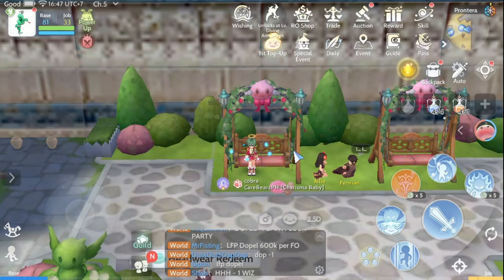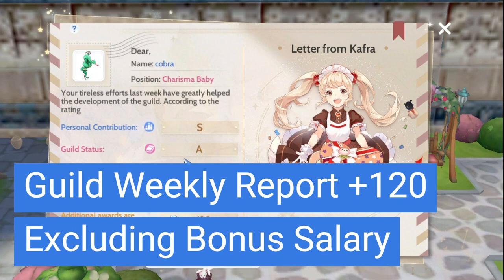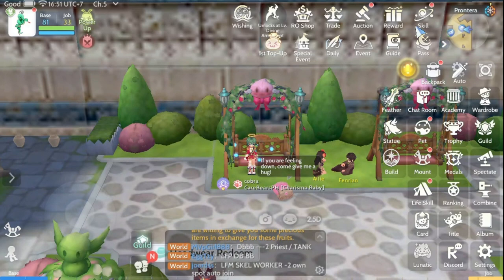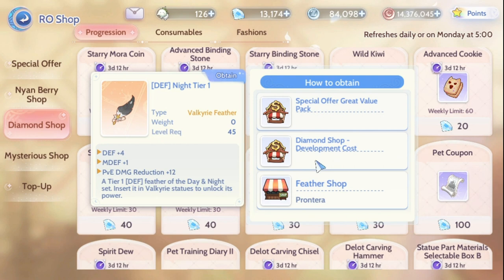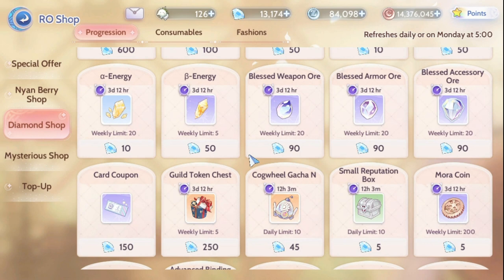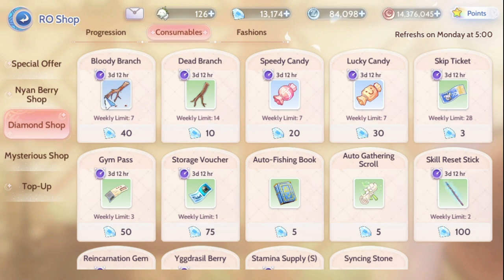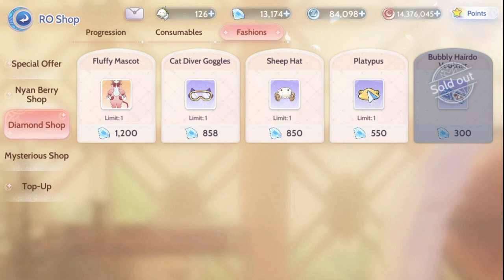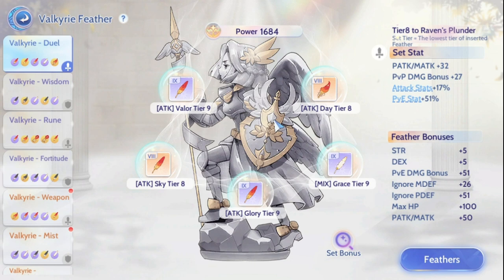How I Use Diamonds and How Much Diamonds I Get as a F2P Player | Ragnarok Origin Global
Word of the video: PROGRESSION

So this is how much diamonds I get and how I spend my diamonds every week.

There's something I missed out:
- Daily Quest Activity, 7 times/ week: +700
- Daily MVP, 7 times/ week: +700
- Space Time, 2 times/ week: +40 minimum
- *Guild League, 3 times/ week: +60 minimum
- *Guild Expedition: 2 times/ week: +200

Total Weekly Diamond Harvested: 1,700 (rough estimation. Sorry, I suck at math)

Harvested Diamonds exclude:
- Weekly Guild Report/ Rewards
- Survey
- Redeem Code
- Hotfix
- Alfheim Challenge
- Trophy/ Achievement Rewards
- Adventure Diary Rewards

Advanced Cookie: This is used for leveling up mount (+800 mount EXP), I've made a mistake in this video. Anyway, the Advanced Cookie still isn't a priority for me now because my mount level is level 10 as of the posting of this video.

At 10:32, the item I'm speaking about is the Sunshine Kiwi (purple background) and to use it, go to Mount, under "Character" tab, Train.

Use Wild Kiwi (blue background) to max out your "Courage" points first.

Timestamp:

00:09 Short Disclaimer

How Much Diamonds I Get:
00:50 Daily Quest Activity
01:00 Daily MVP
01:17 Time Space Anomaly
01:51 Guild League
02:21 Guild Weekly Report/ Rewards
02:58 Revealing how much I get
03:10 What is excluded in this?

How I Spend Diamonds:
03:54 RO Shop - Mysterious Shop (Daily)
05:26 Diamond Shop (Progression)
11:48 Diamond Shop (Consumables)
12:50 Diamond Shop (Fashion)
13:16 Alfheim Shop (Should you buy every box?)
16:51 Outro

All suggestions, guides and thoughts (literally everything) are purely my personal opinion. Let me know what your thoughts are but be respectful at the same time.

Cheers,
Cobra Game Experience